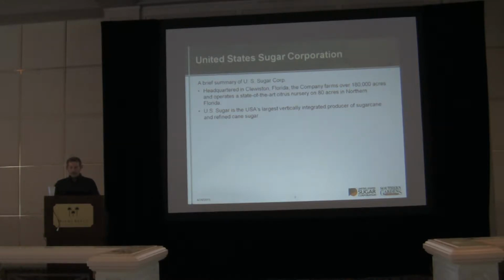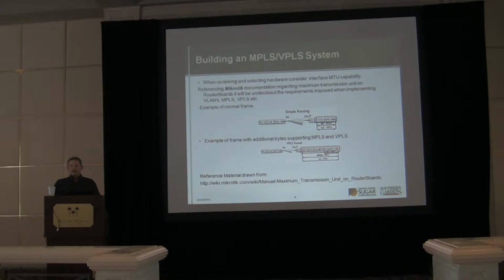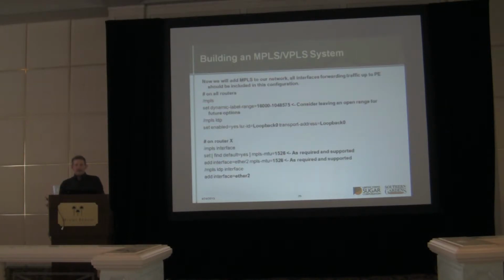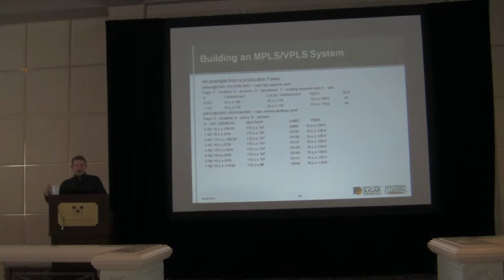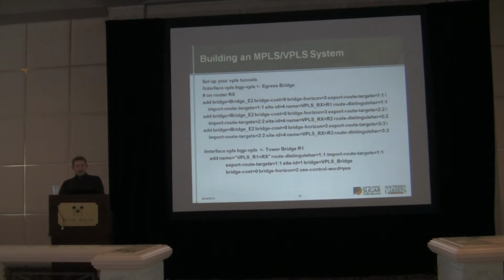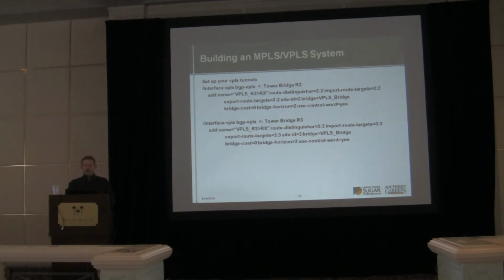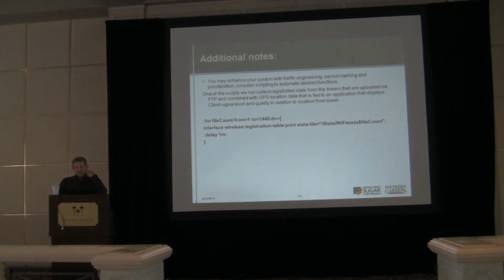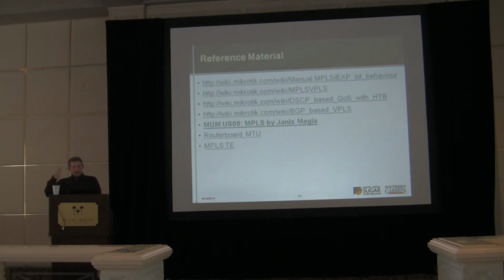Large Scale Wireless System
Large Scale Wireless System, Pat Harris (U.S. Sugar, USA). Discuss the successful operation and function of large scale Mikrotik wireless network. Point out protocols in use example: MPLS/VPLS, BGP, etc.